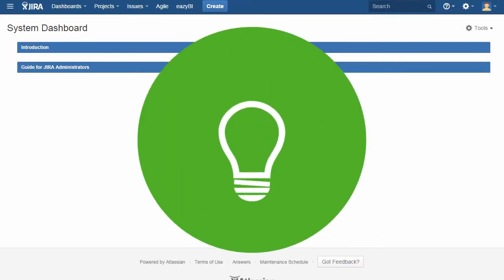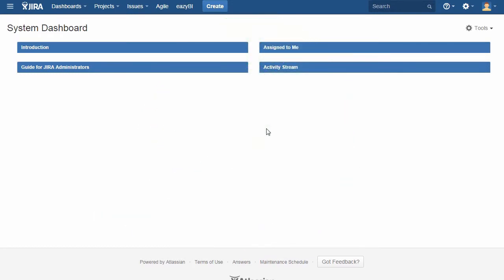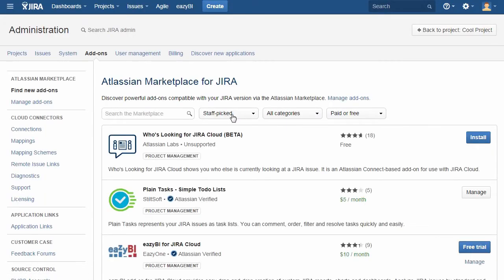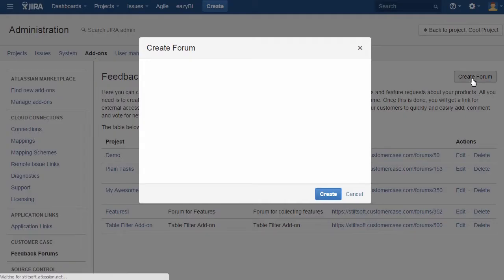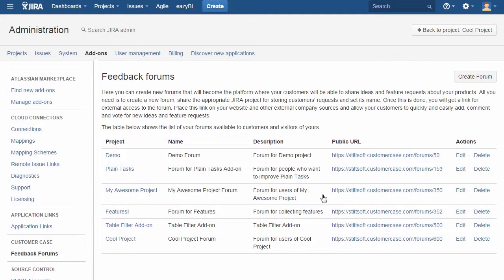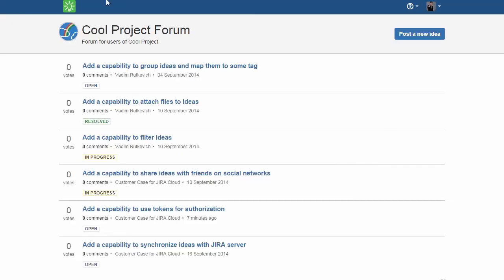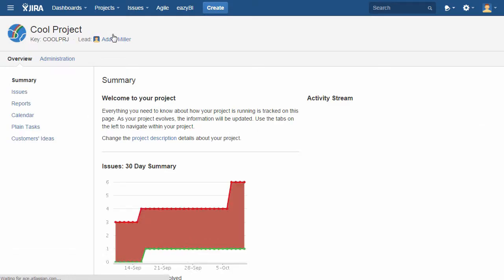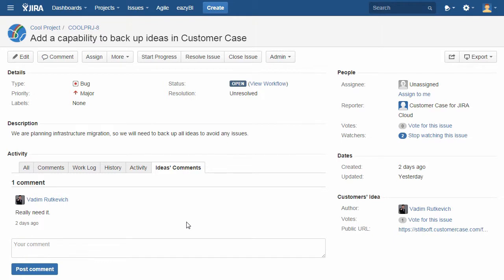Customer Case for JIRA Cloud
Customer Case is a versatile solution that allows you to transform your JIRA Cloud into a full-fledged Feedback aggregation system in a  minute. Work with customers' ideas in JIRA, reply to them and create as many as needed feedback forums for your customers being able to discuss your products and services with ease and convenience.